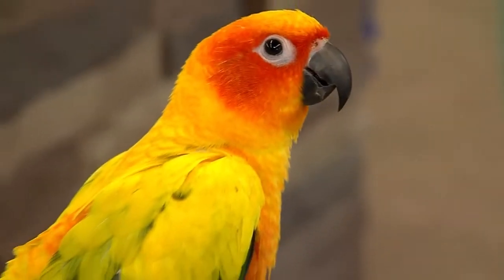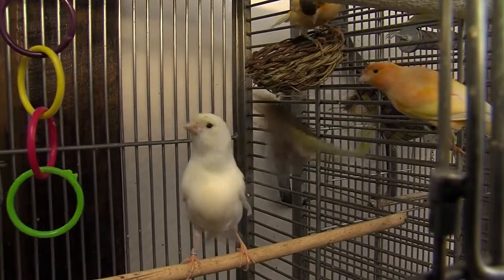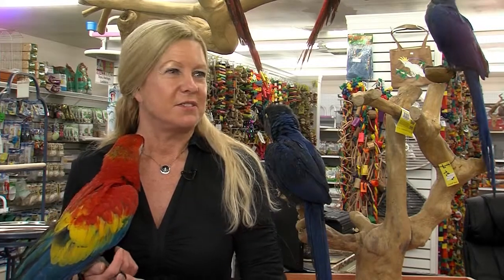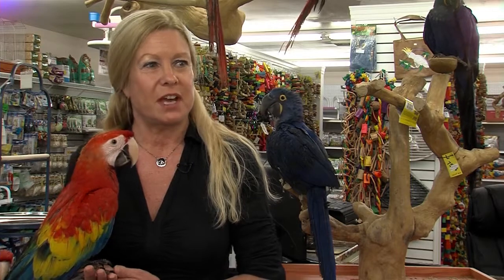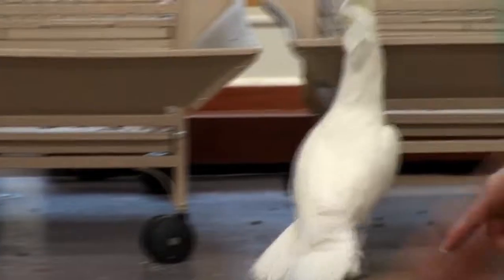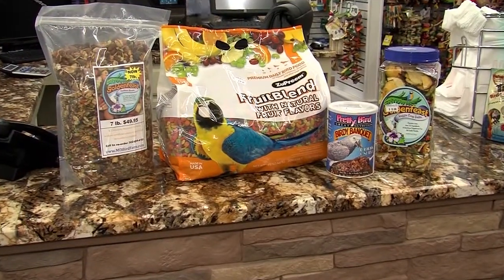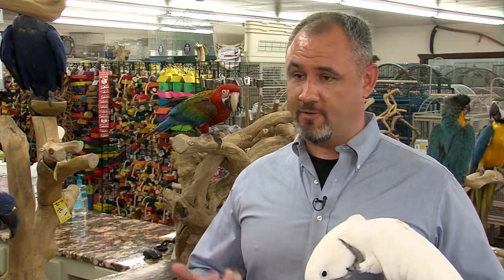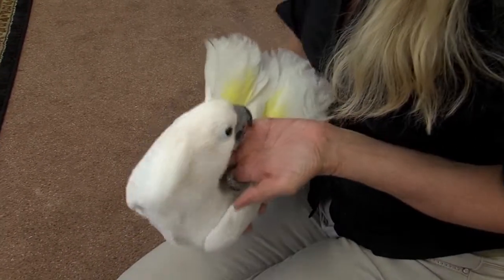M&D Bird Farm on DelmarvaLife